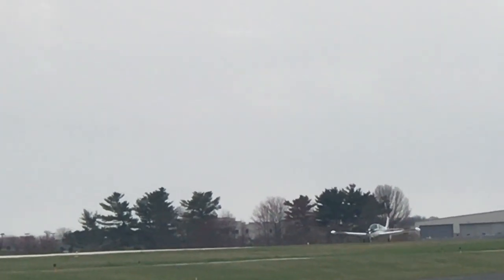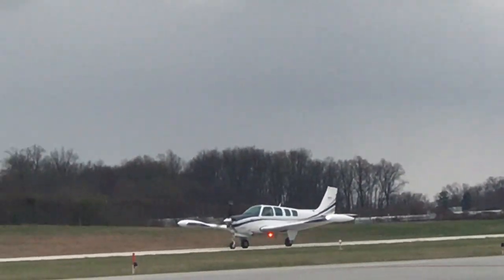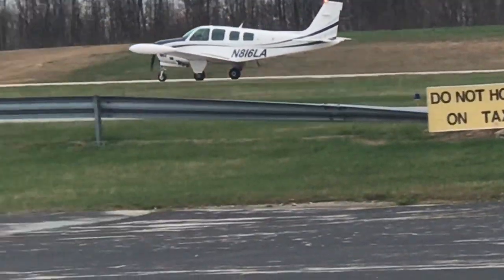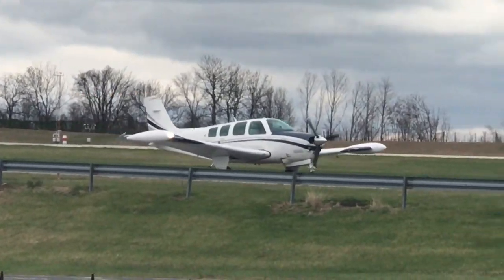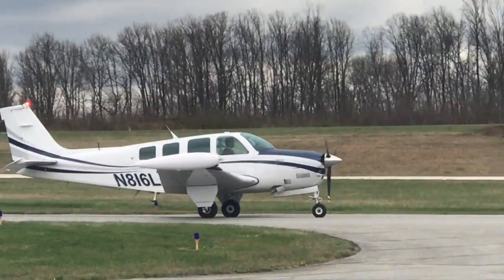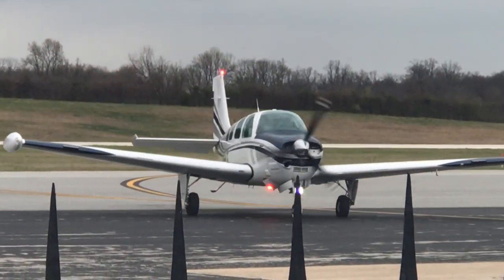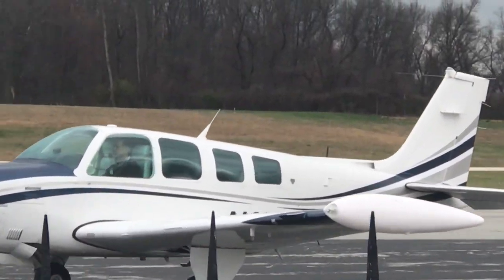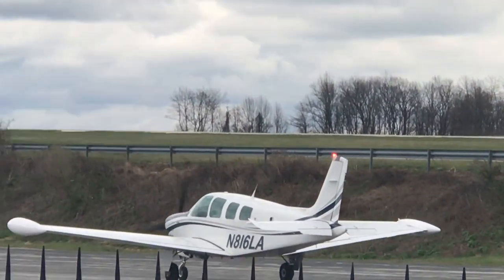Beech Bonanza Hot Landing and Taxi Feel the sound of the 300 HP Engine